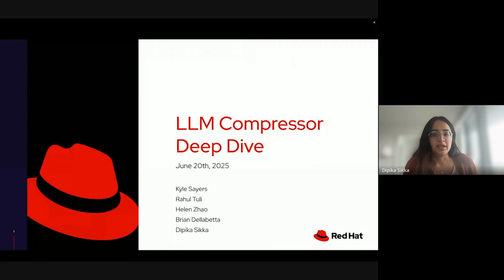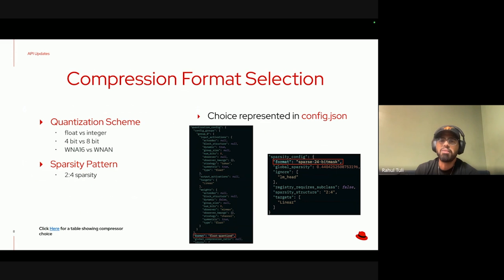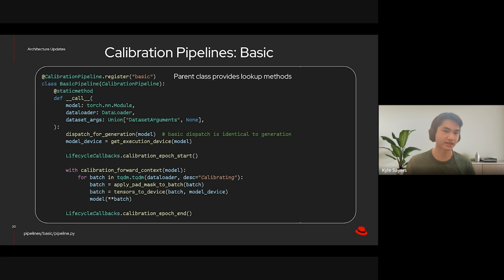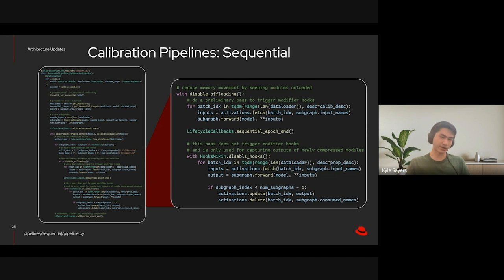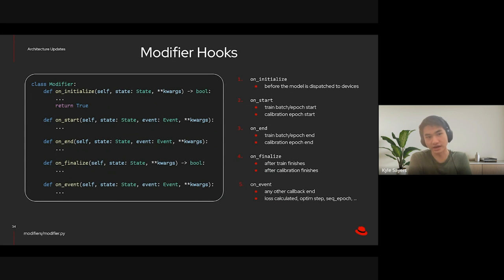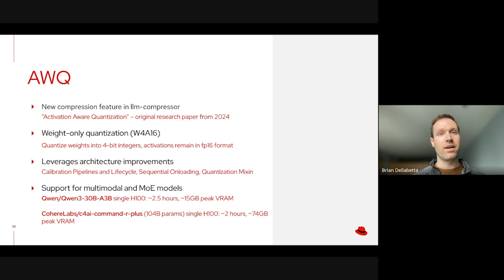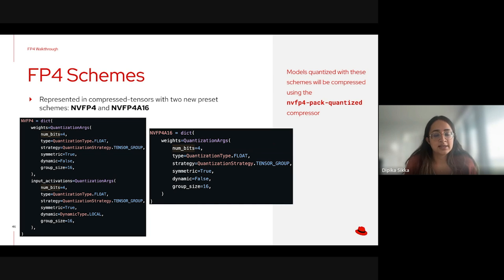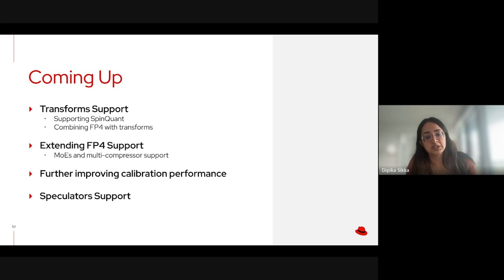LLM Compressor deep dive + walkthrough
Take a closer look at the evolution of llm-compressor in this in-depth session featuring contributors from Red Hat and the open source community.

Topics covered:
00:00 LLM Compressor
01:21 v0.6.0 feature breakdown
02:28 API usage for compression workflows
12:39 Calibration pipelines: basic, data-free, and sequential
25:57 Internal modifier lifecycle and callback design
34:17 AWQ and FP4 quantization algorithms
48:06 Integration with OpenShift AI for scalable model optimization
49:51 Upcoming roadmap and future FP4 enhancements

You’ll learn how LLM Compressor enables faster compression, lower memory usage, and support for cutting-edge quantization formats, including NVIDIA’s NVFP4. The session also walks through sequential onloading, dynamic calibration strategies, and the internals of the modifier lifecycle.

Whether you're optimizing models for research or deploying to production, this session is packed with insights into modern LLM compression workflows.